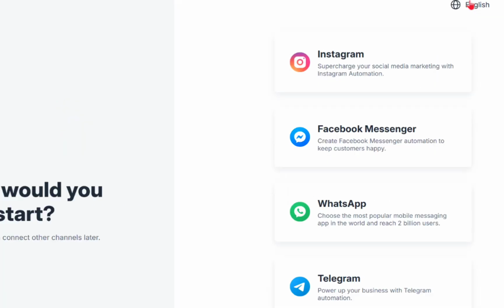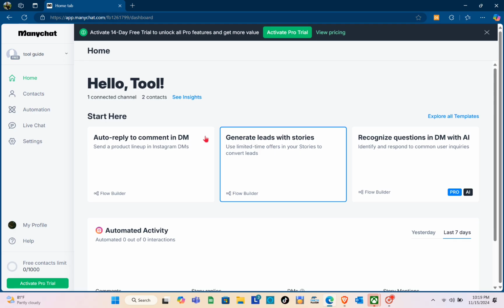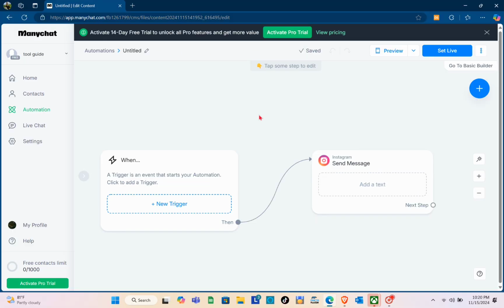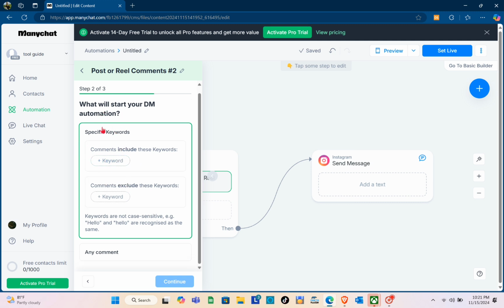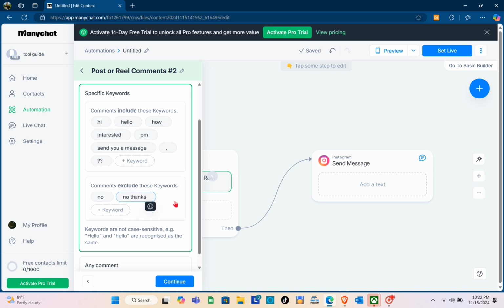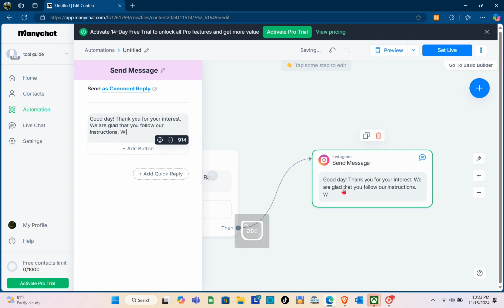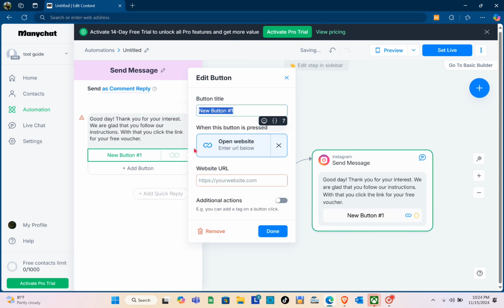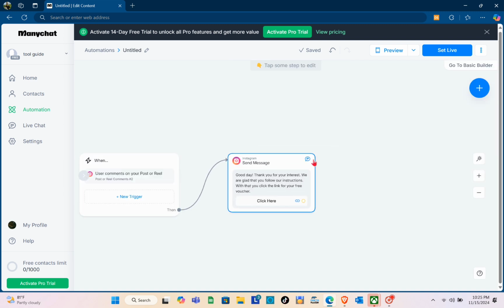ManyChat Instagram Automation Tutorial (Full Guide)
Learn how to automate your Instagram marketing with this full guide on ManyChat Instagram Automation. Streamline your social media strategy and save time!